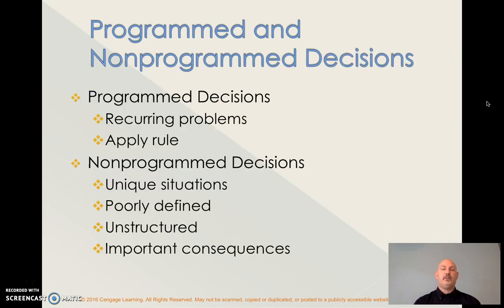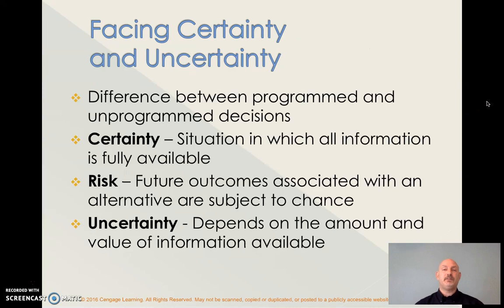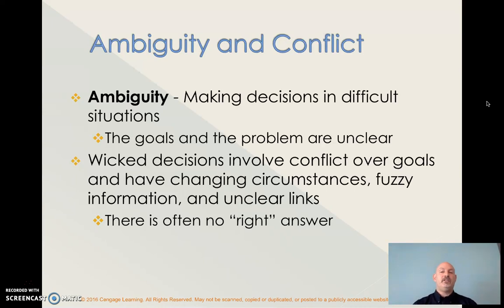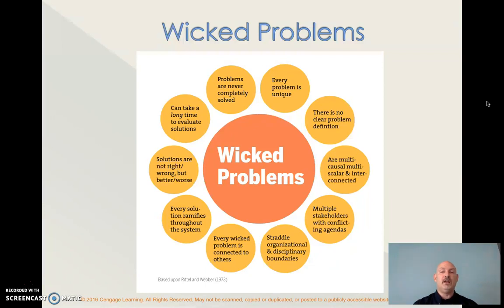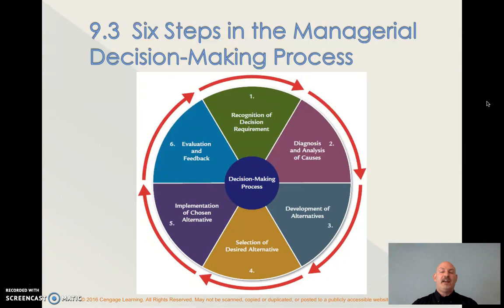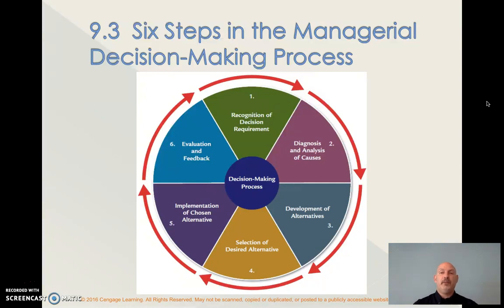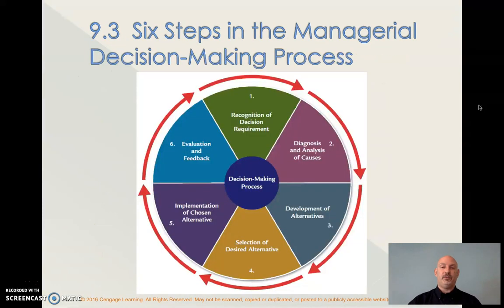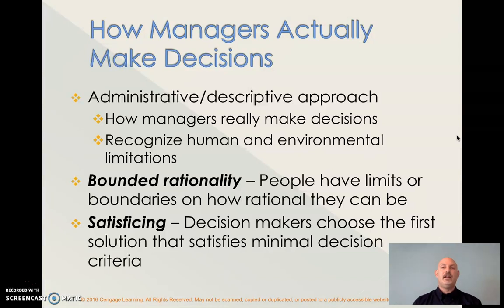Daft Ch 09 part 1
Chapter 09 Managerial Decision Making, part 1